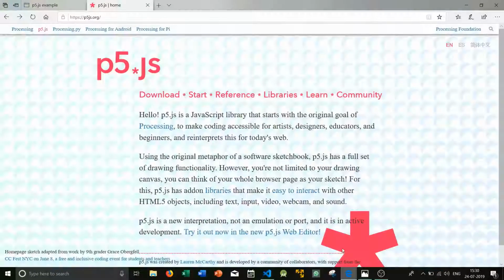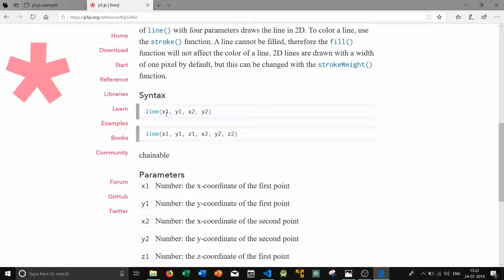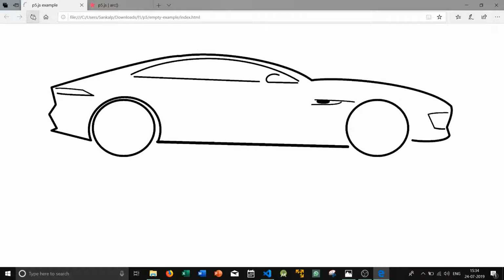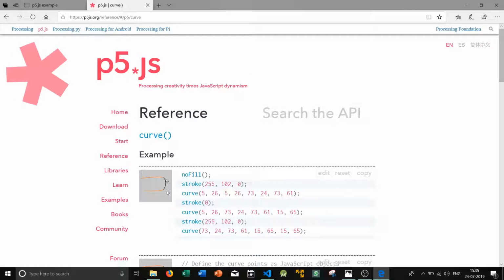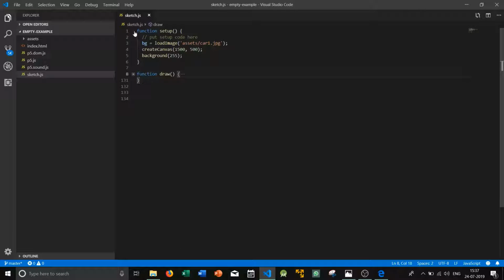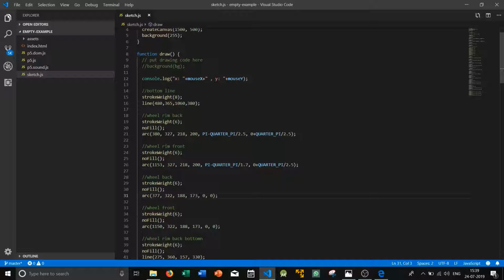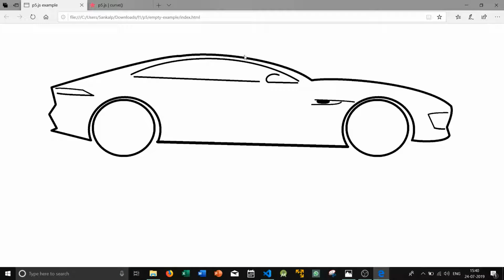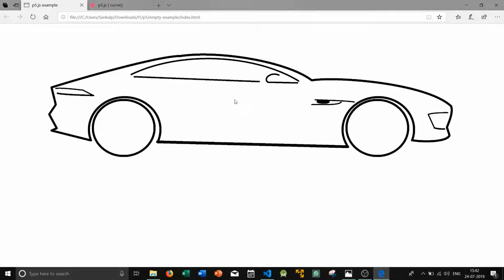lab 1 - 2D Primitives and Modeling